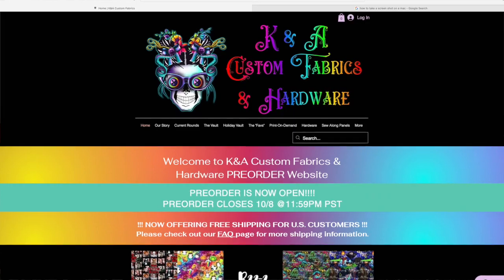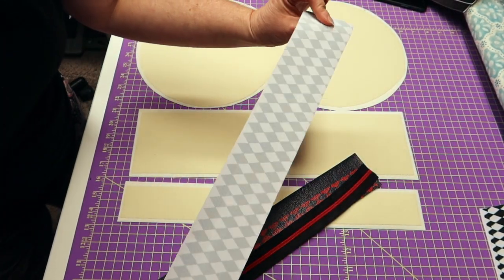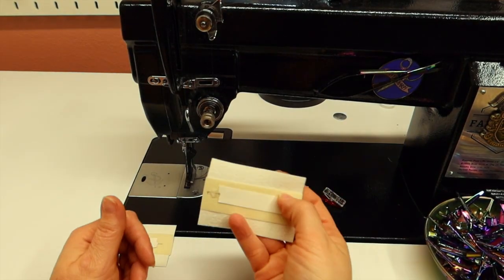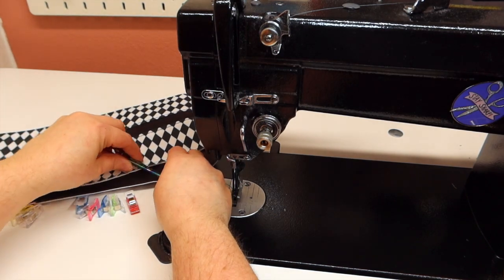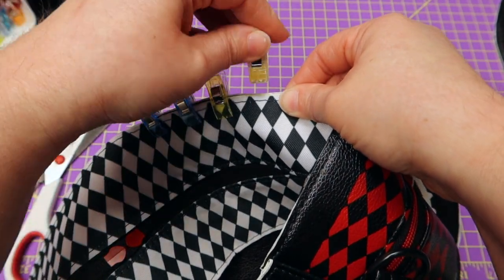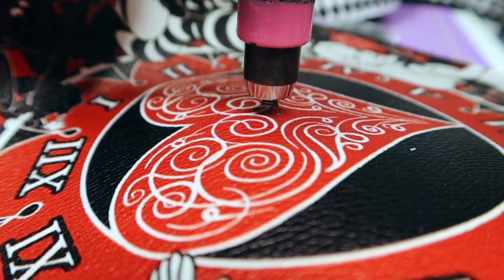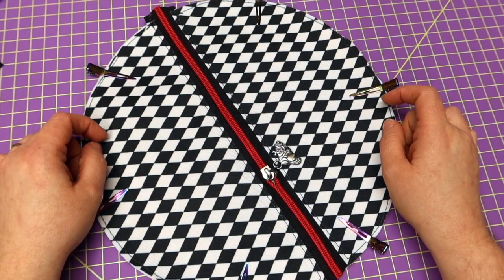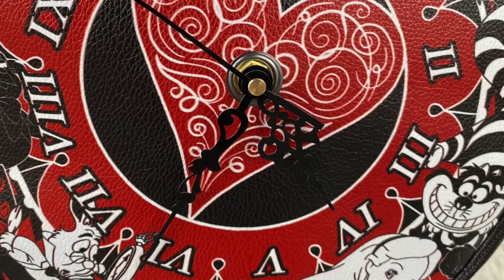New Sew along pattern with K&A Custom fabrics, the Alice in Wonderland clock purse with a real clock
In today's video we're making a new and exciting pattern from K&A's custom fabric. They have a new Alice in Wonderland round coming up and we needed a purse a pattern so we decided on a clock with real clock hands! In today's video I show you how to put your purse together and how to assemble the clock mechanism.
As I post this the pattern is not available but I will post a link when it becomes available.